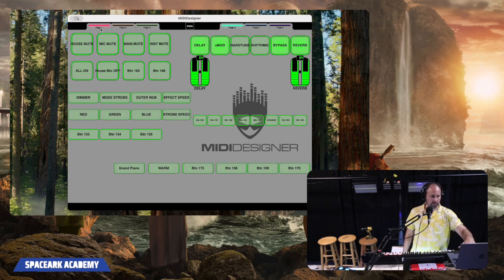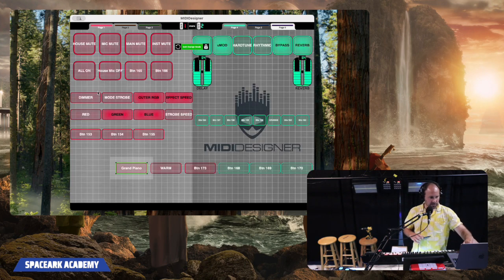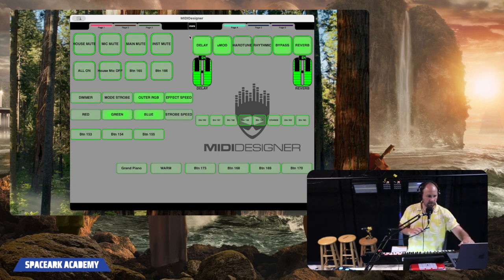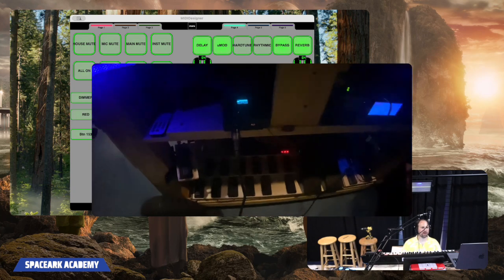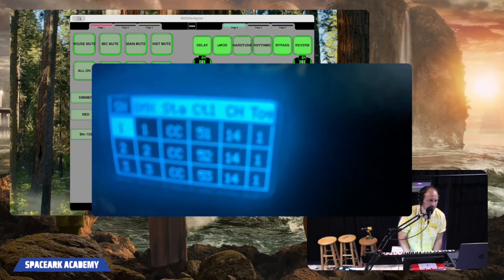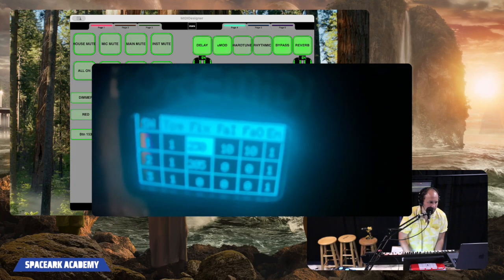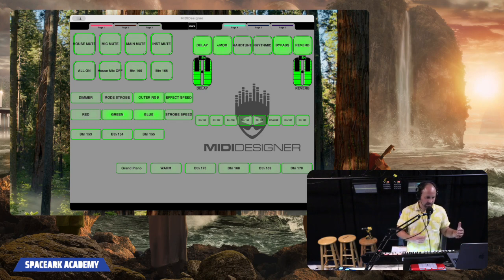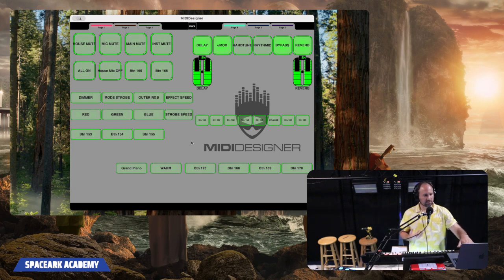Using MIDI DESIGNER to control DMX lights via DOREMIDI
A Quick Look into using MIDI DESIGNER to control DMX lighting by way of DOREMIDI.  MIDI DESIGNER is an incredible tool.  I will be making future videos about the variety of ways to use it.